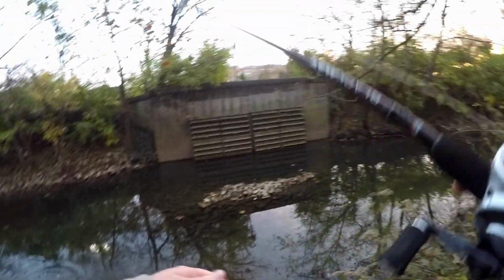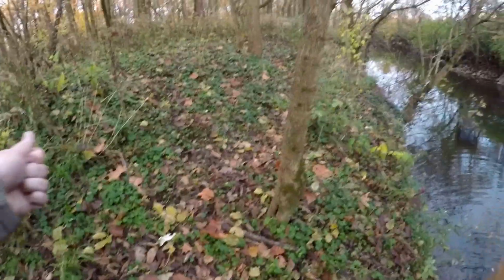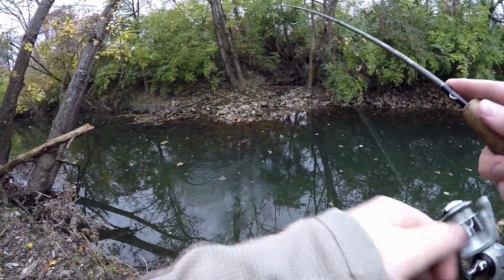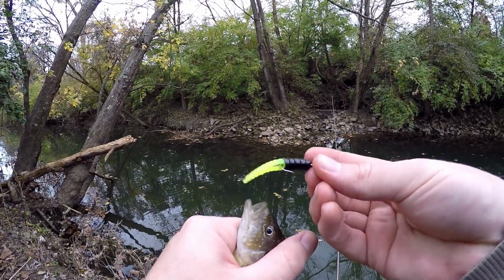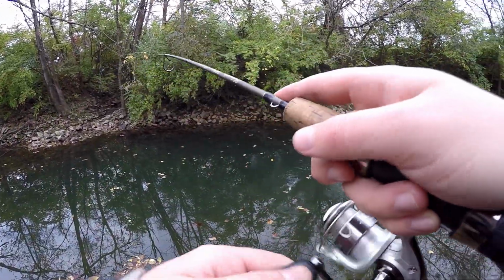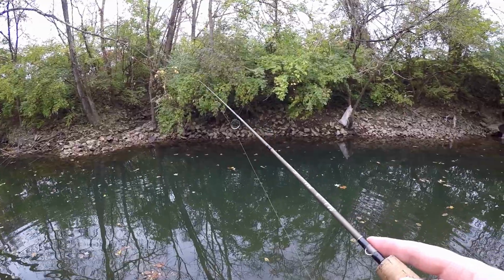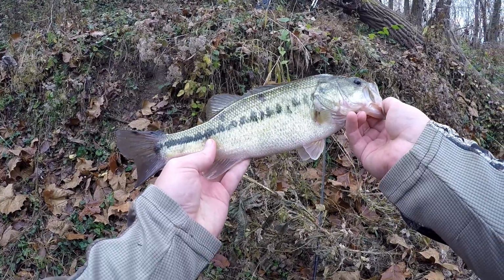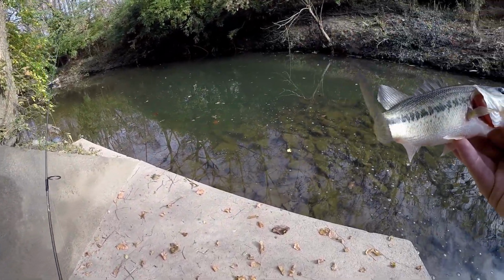Fall Clear Water Creek Fishing for bass and other aggressive fish!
Fall creek fishing adventure.

Noir by Day
Harris Heller